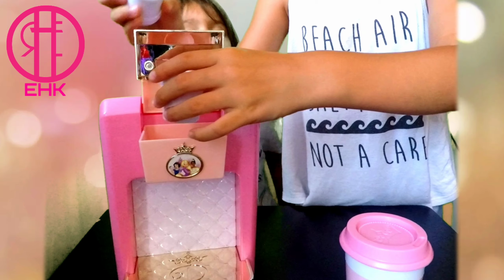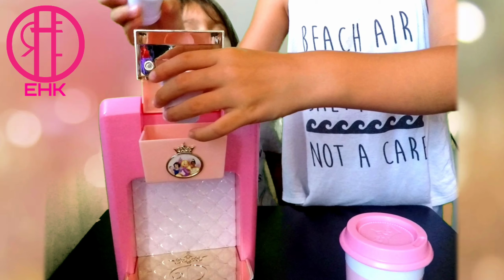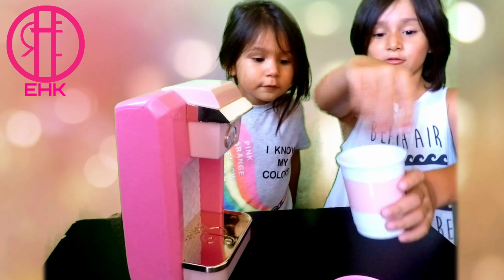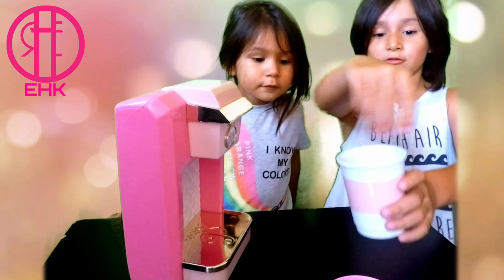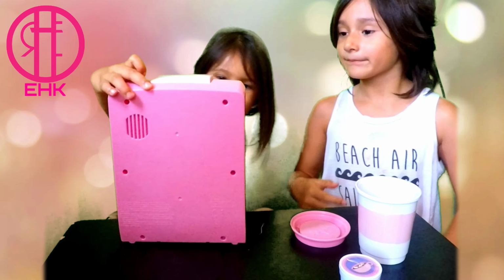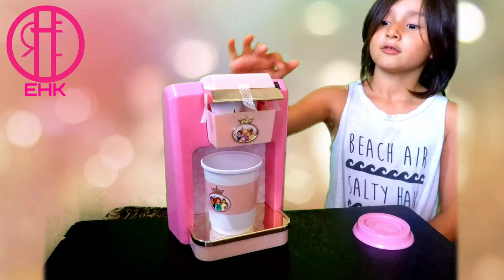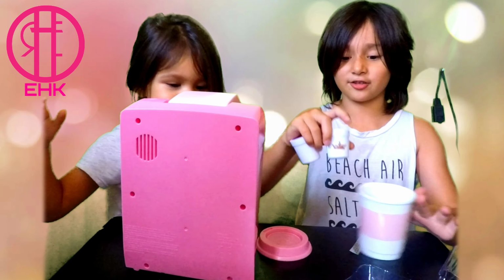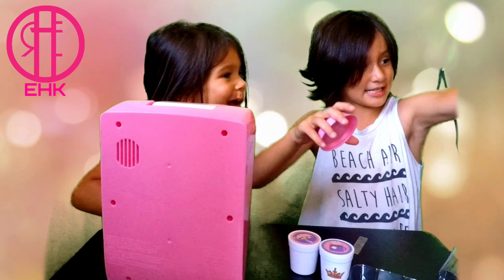We Bought a Mini Starbucks Coffee Maker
Emma & Clementine just got a Mini coffee maker. Join them as they open and have fun making pretend coffee.

SnatChat: @TheHEROFamily

Family Vlogs, Family Fun, Daily Vlogs